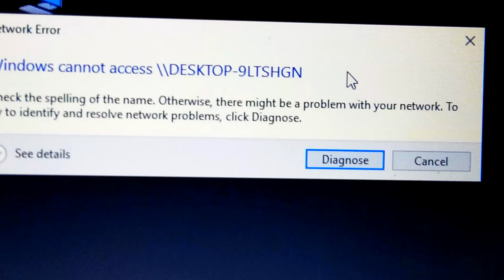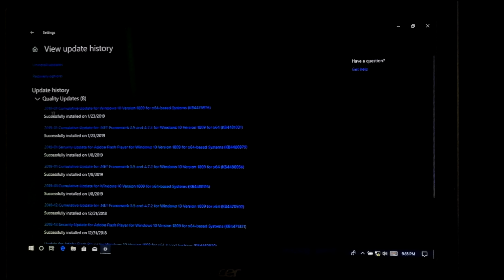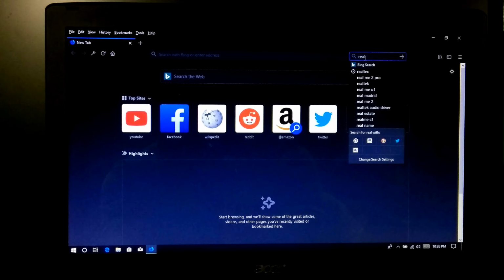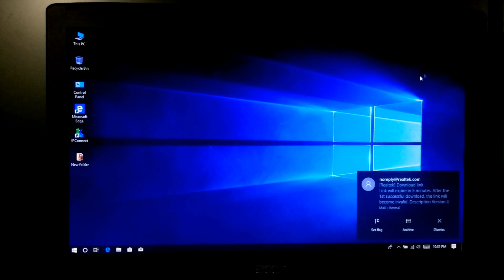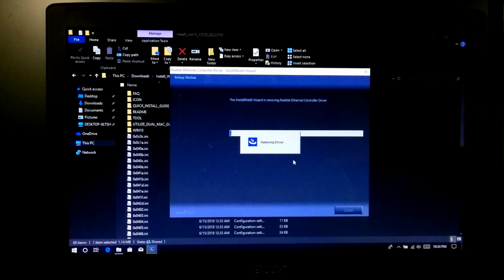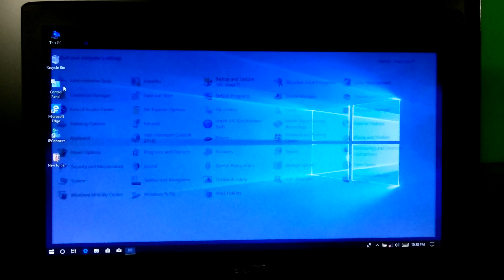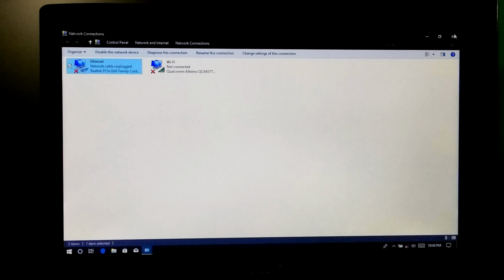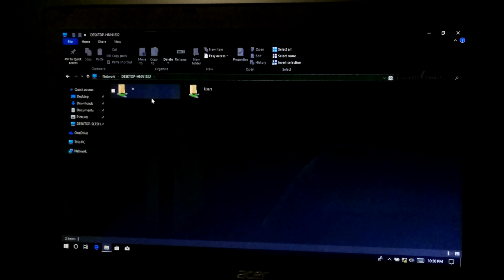How to Fix Network File Sharing Problem in Windows 10 Version 1809 (2019)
Hi there, here I showed up how to fix network error advance file sharing problem in windows 10 version 1809.
Generally, this is occurred because in windows 10 after installing quality update (Cumulative Update ) some features of advance file sharing over a network have automatically changed to default.
In order to fix this issue, you will need to manually turned on some features of network discovery option that we showed up in detail on our previous video.
For more information watch this video till the end. Don’t worry, after that hopefully your network error problem will be solved.